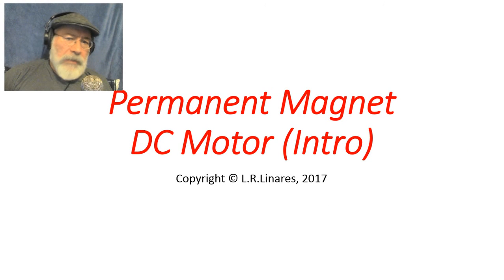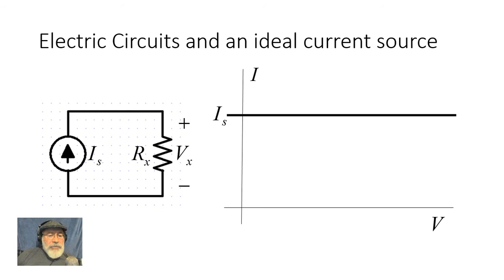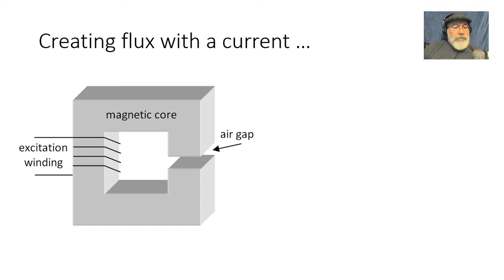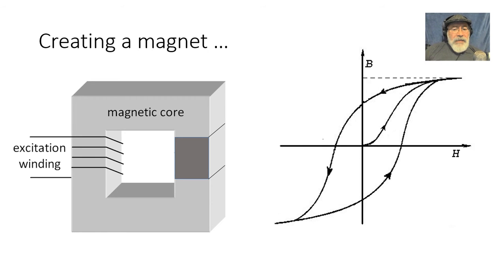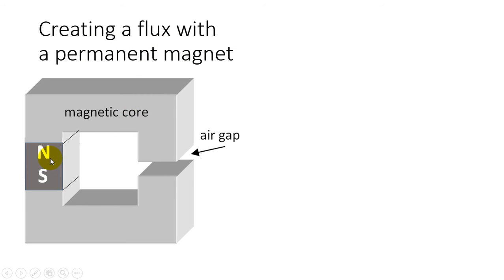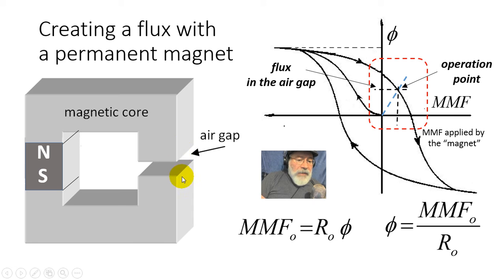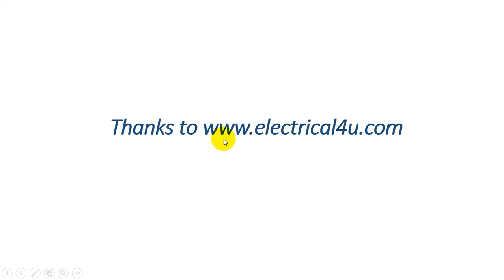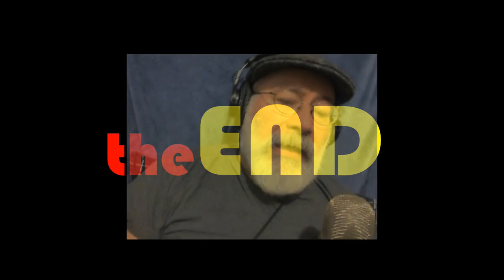DC Motors with Permanent Magnets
This video was shot in a bedroom with a regular ceiling incandescent lamp, and the backdrop is just a microfiber blanket. The camera was the integrated camera of the Lenovo X230 laptop/tablet. It is a quick remedial intro to DC motors that use, instead of a field coil, or a series excitation coil, a plain, humble, and inexpensive permanent magnet.